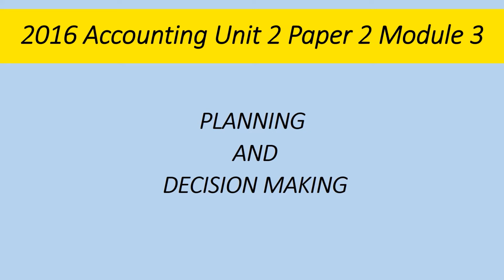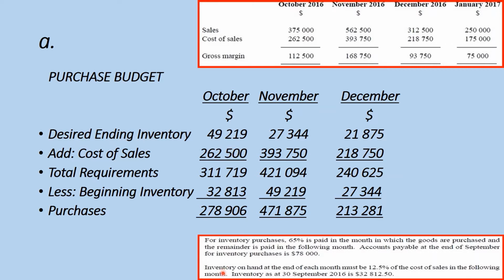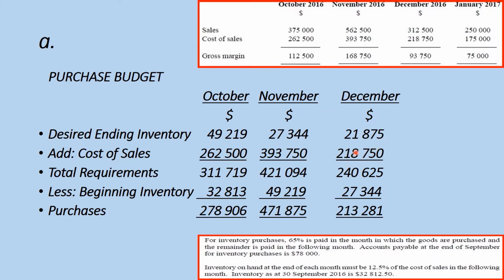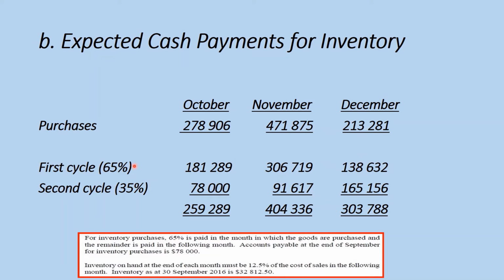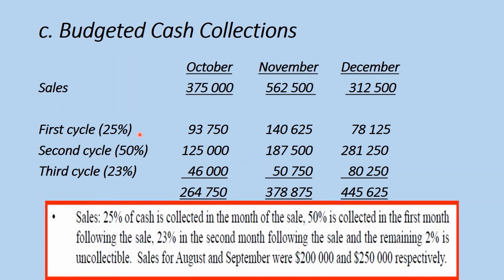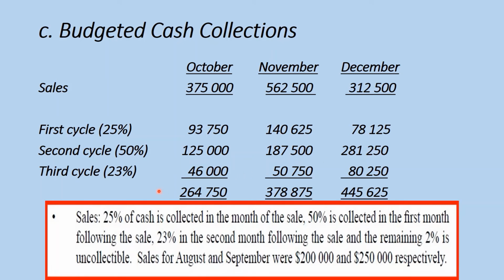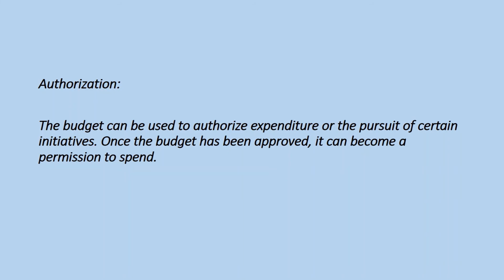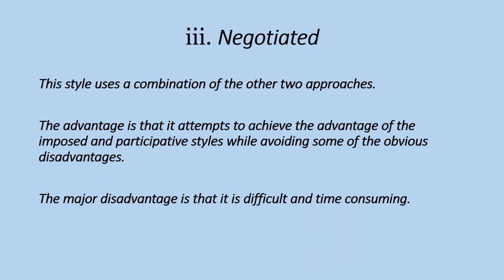2016 CAPE Accounting Unit 2 Paper 2 Module 3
Get the most out of your viewing; watch the entire video.
You will learn how to make a

Purchase Budget
Purchase Payments Budget
Accounts Receivable Collection Budget
Uses of the Budget
3 Styles of Budgeting; Imposed, Participative and Negotiated.